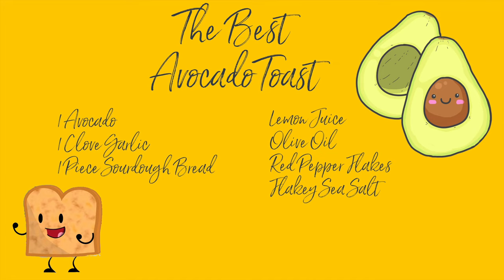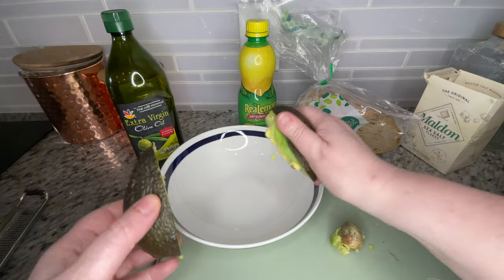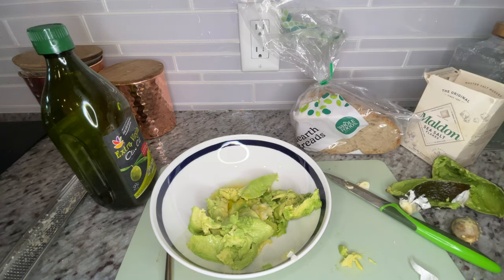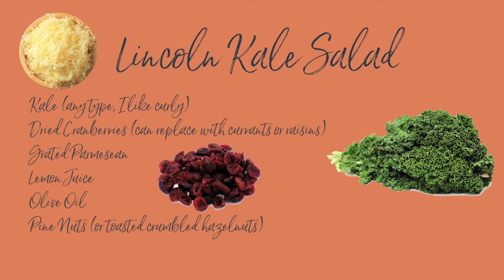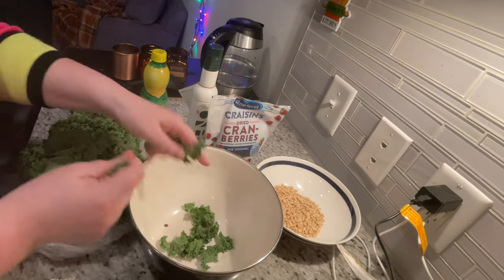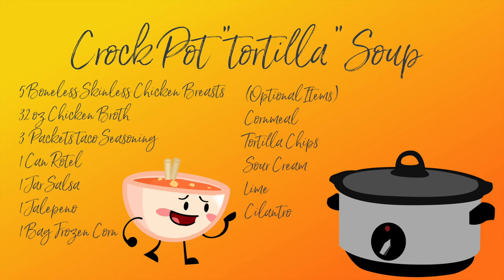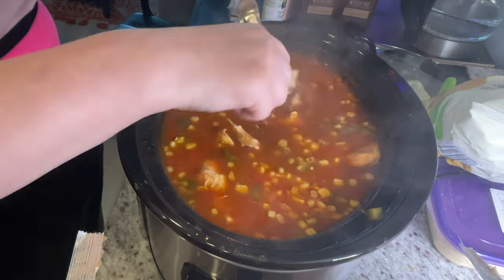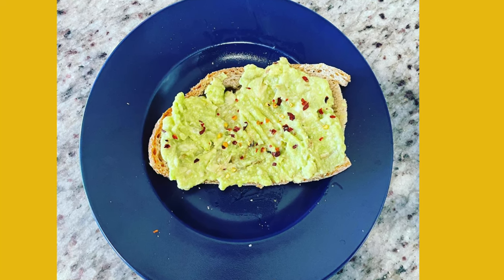Healthy Meals for the Campaign Trail (What I Eat In A Day, CampaignSick Edition!)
I continue to develop my YouTube skills. On this week's episode I share three recipes for my favorite healthy, easy meals to make when you are short on time and kitchen! Do you have a recipe I should try? Put it in the comments!

Timecodes
00:00 - Intro
00:57 - Avocado Toast
04:21 - My Famous Kale Salad
06:28 - Crockpot Cheaters Tortilla Soup